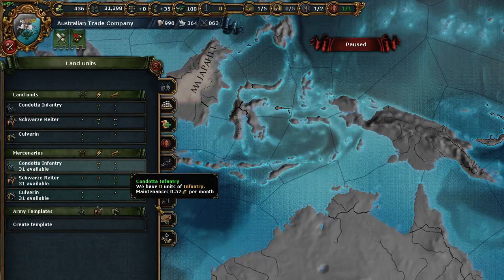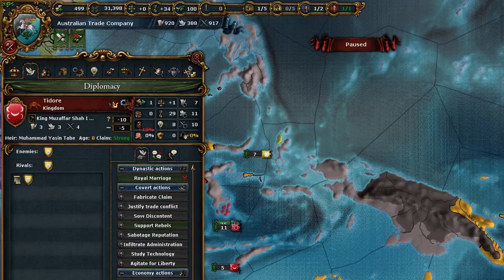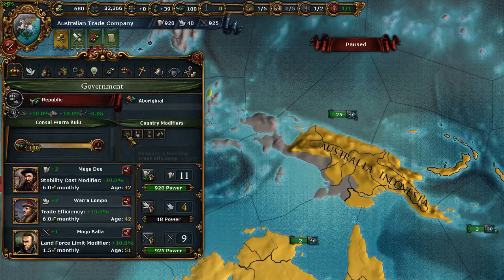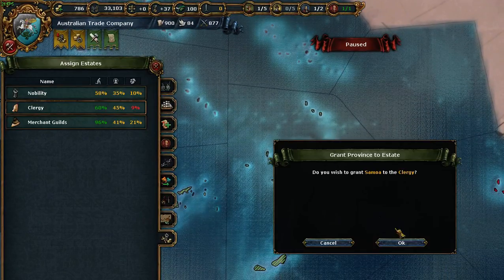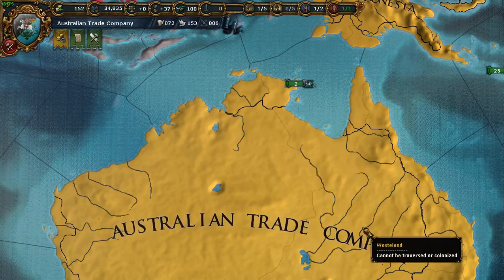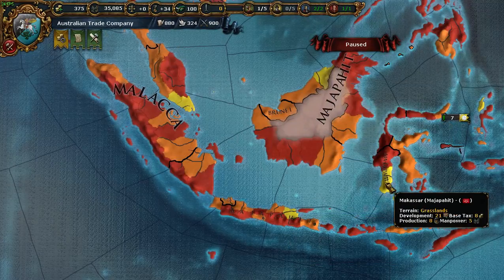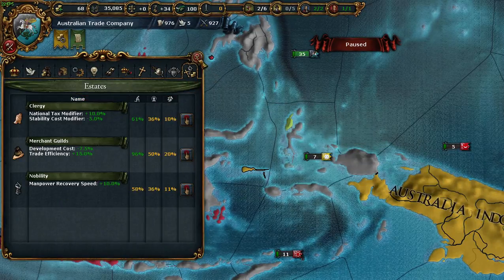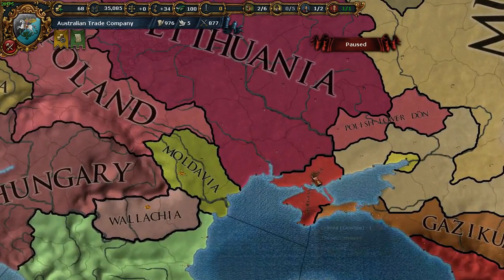Idea Guy 011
Let's play Europa Universalis IV with the Cossacks DLC! We will be going to the achievement IDEA GUY starting in Australia trade node